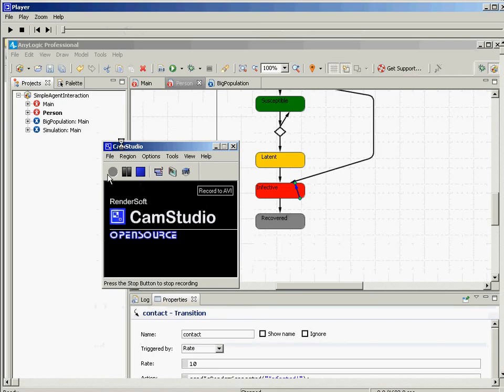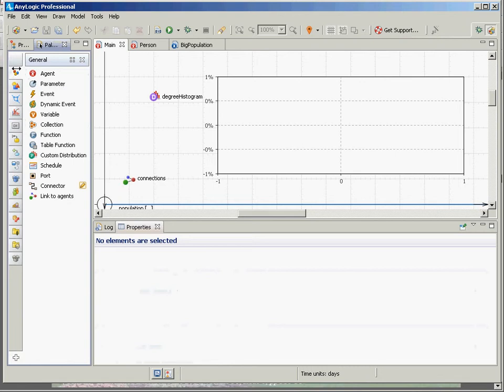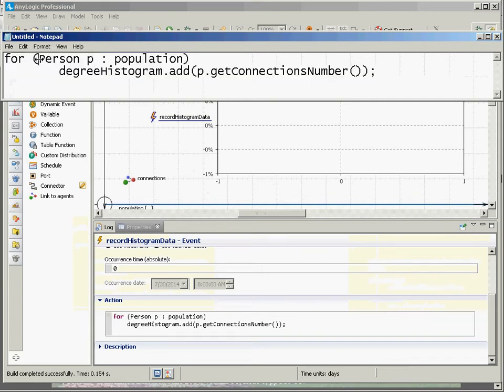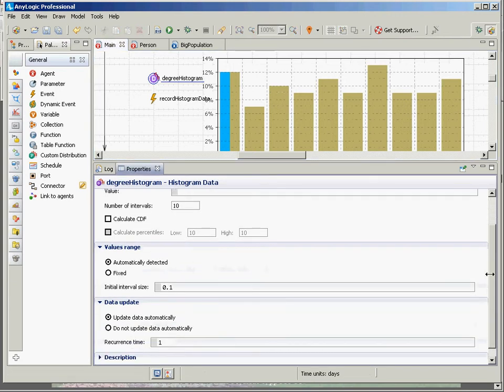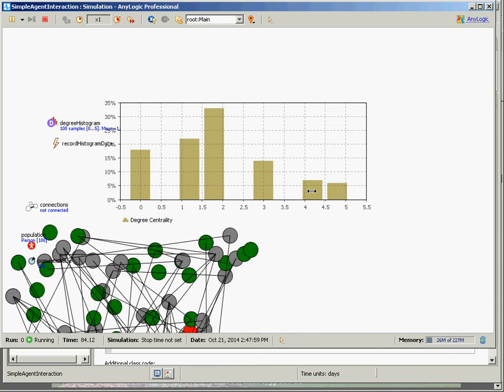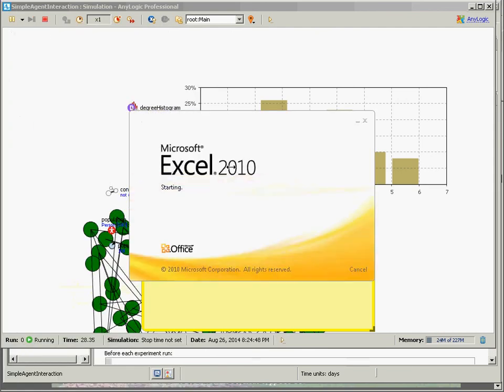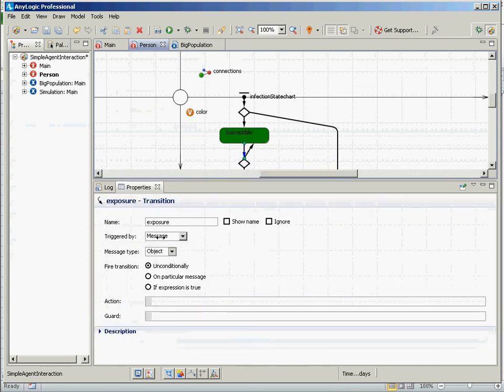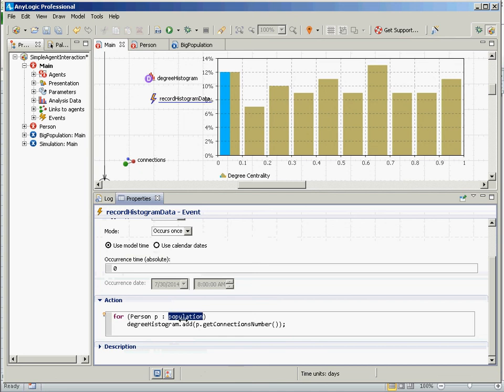Adding a degree centrality histogram in AnyLogic 7